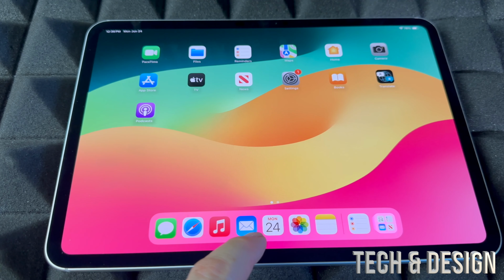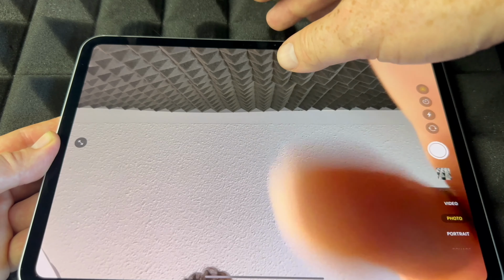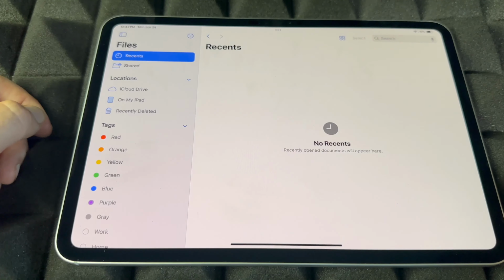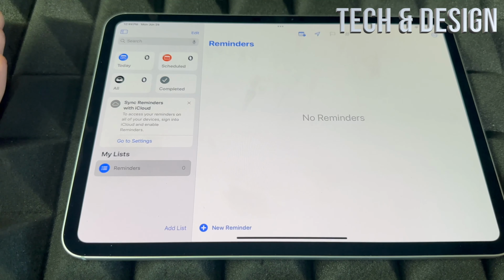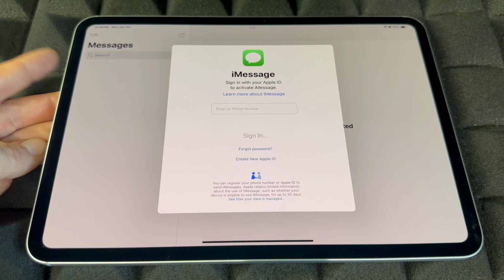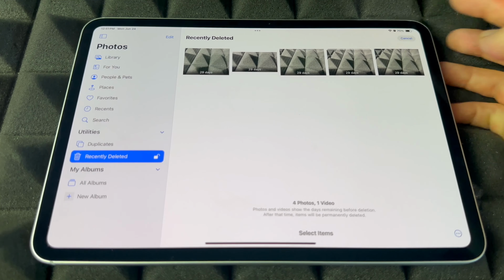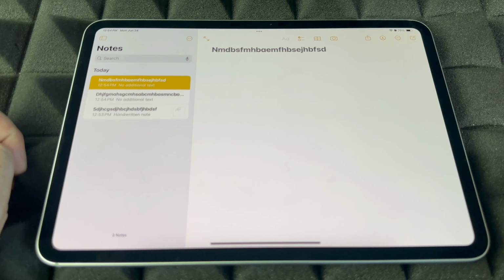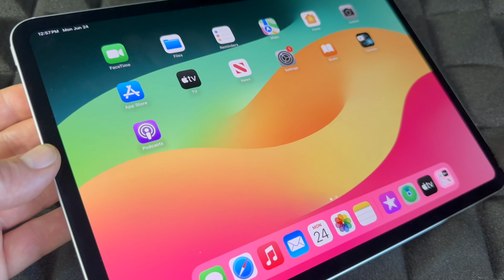How Email works on iPad in 2025